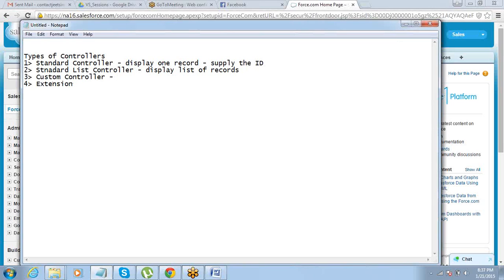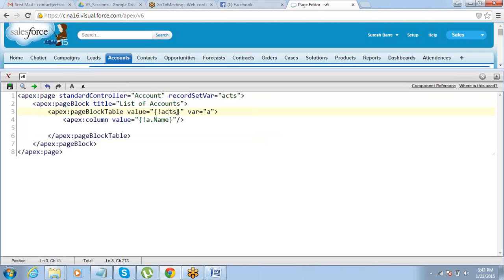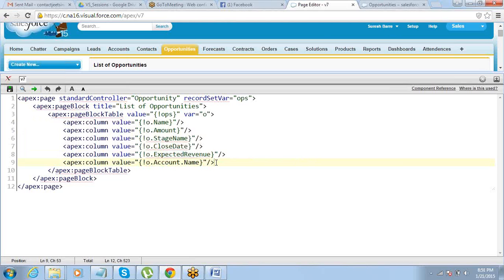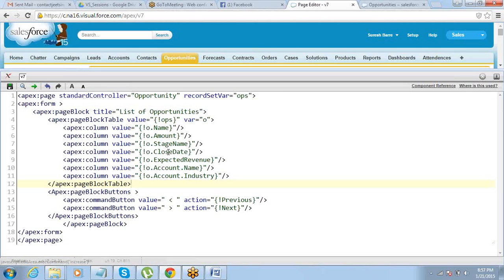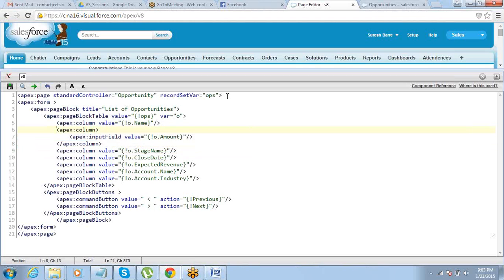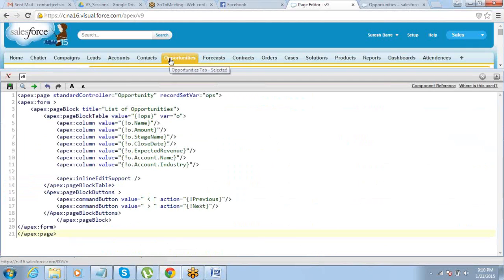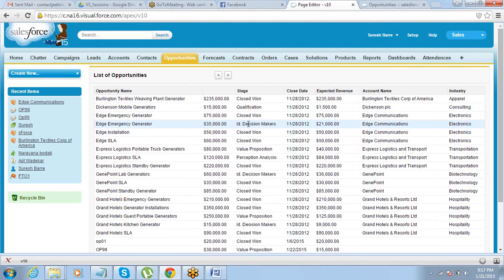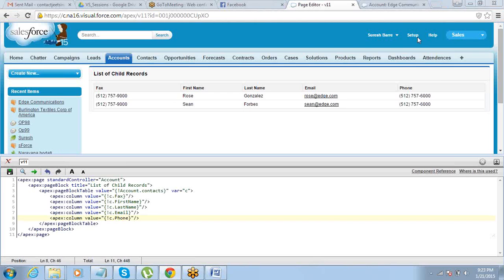Salesforce Developer Training by Jeet Singh